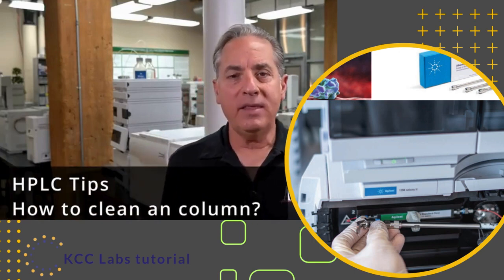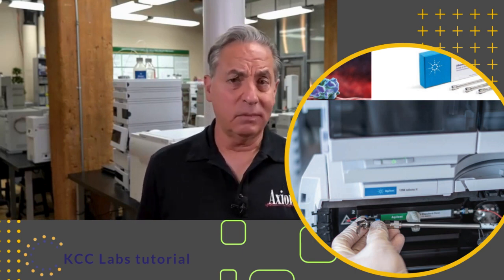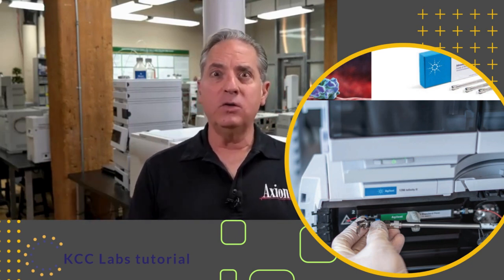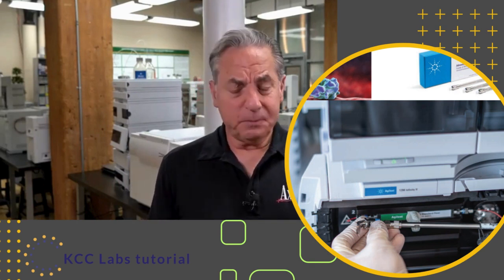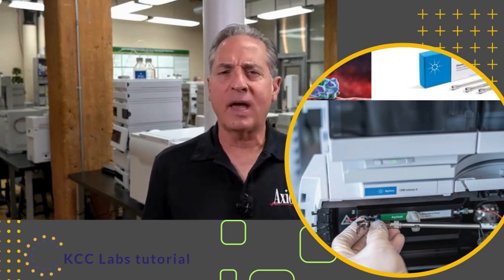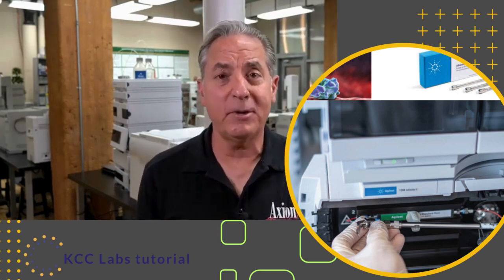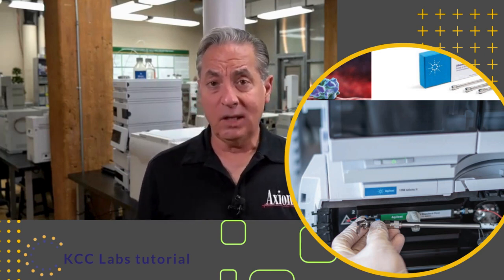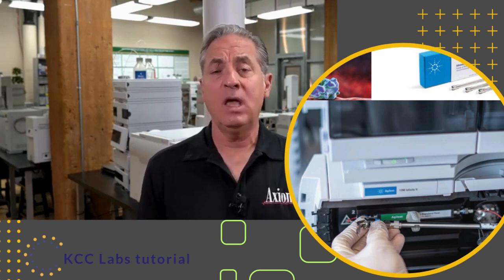How to clean C 18 Column, HPLC کے C 18 کالم کو کیسے صاف کریں۔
To clean a C18 column in HPLC, begin by flushing it with a strong organic solvent like methanol or acetonitrile, adjusting the pH if needed. Perform a reverse flush for heavily contaminated columns. Change the mobile phase to a more polar solvent, and consider a gradient cleaning approach. Ultrasonic cleaning or an extended wash may be necessary for stubborn contaminants. Finish with a flush of high-quality solvent, and store the column appropriately if not in use. Always adhere to the manufacturer's guidelines for specific recommendations.

ایک C18 کالم کو HPLC میں صاف کرنے کے لئے، شروع کریں اسے میتھینول یا ایسٹونائٹرائل جیسے مضبوط عضوی مائل کے ساتھ چھڑکیں، اگر ضرورت ہو تو pH کو ایڈجسٹ کریں۔ بھاری ملوث کالمز کے لئے ریورس فلش بھی کریں۔ موبائل فیز کو زیادہ پولر مائل کے ساتھ تبدیل کریں اور ایک گریڈینٹ کلیننگ اپروچ کو مد نظر رکھیں۔ ضد ساونڈ کلیننگ یا زیادہ ضرورت ہو تو لیں کی طرف سے چھوڑنا ہوگا۔ ایک معیاری سولونٹ کے چھڑکنے کے ساتھ ختم کریں اور اگر کالم غیر استعمال میں ہو تو اسے مناسب طریقے سے محفوظ کریں۔ ہمیشہ خصوصی ہدایات پر عمل کریں جو کہ کالم کے منفصلہ کاری کے لئے فراہم کی گئی ہیں